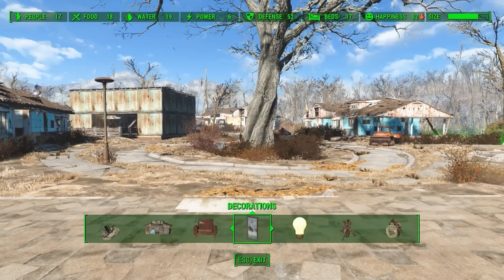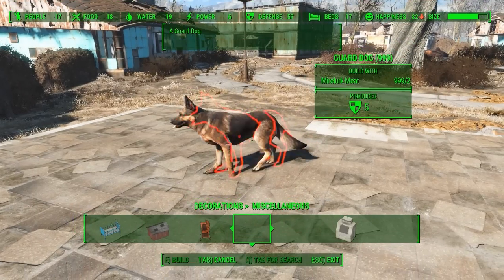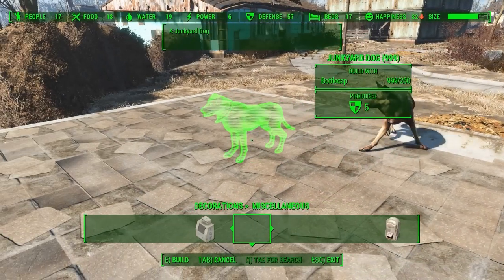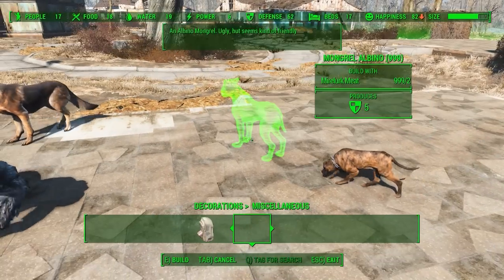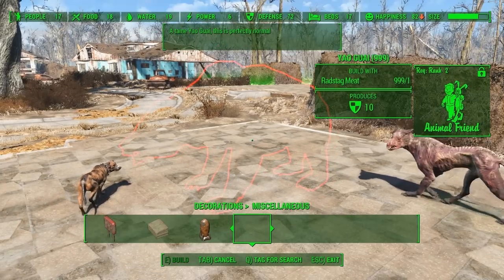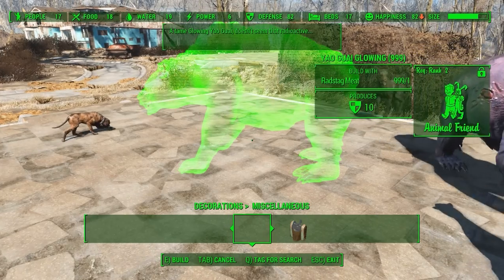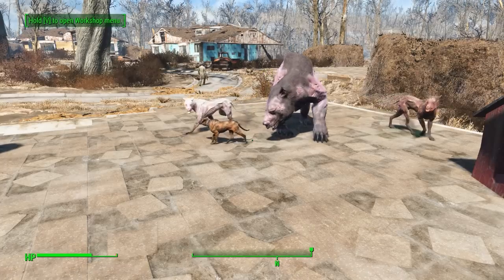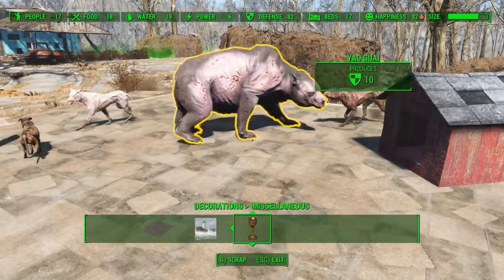Fallout 4 Mods - Craftable Dogs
In this episode I mess around with the Craftable Dogs mod which adds into the game the ability to build dogs and more in your settlements for defense and happiness.